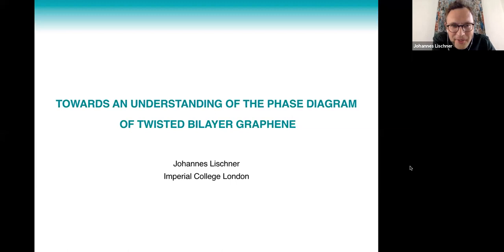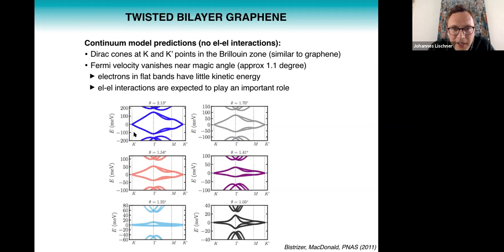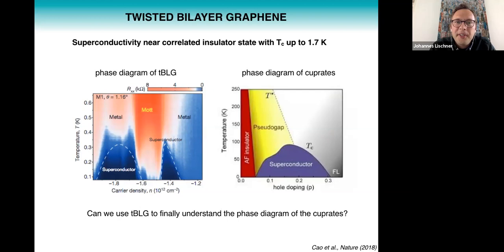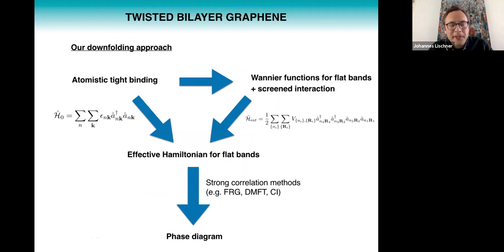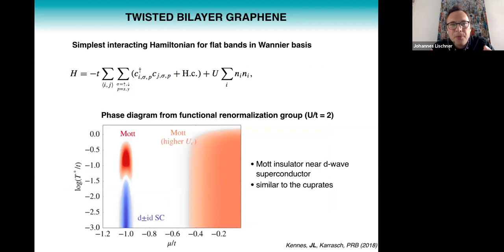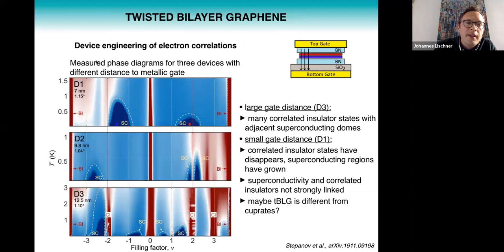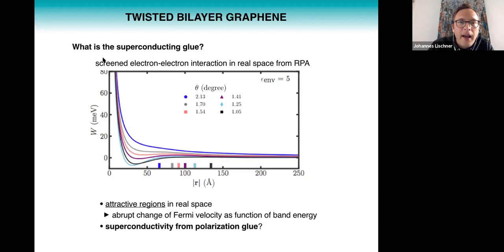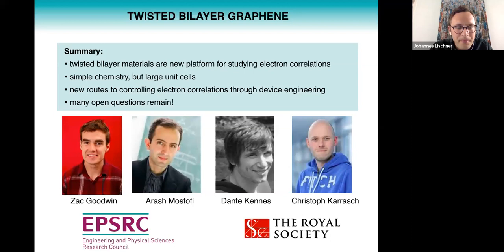Towards an understanding of the phase diagram of twisted bilayer graphene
Johannes Lischner 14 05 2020